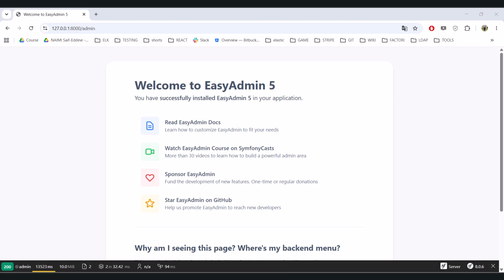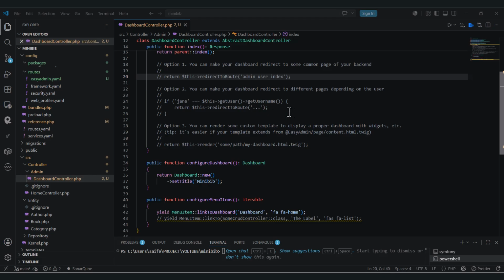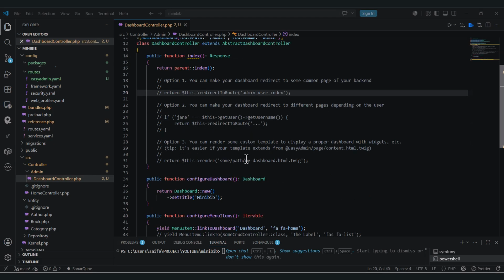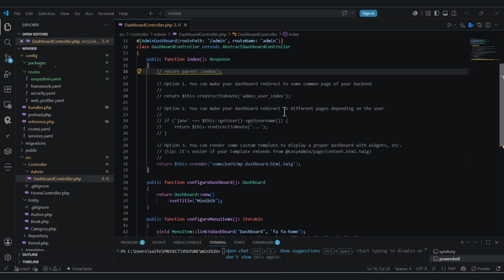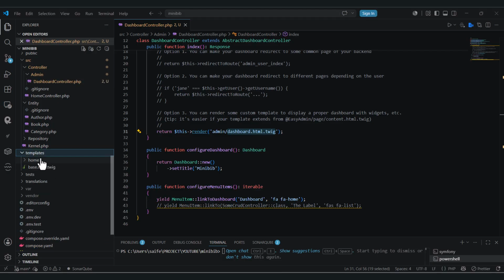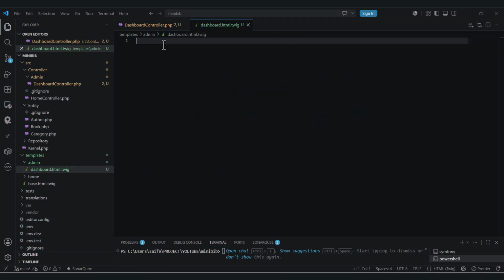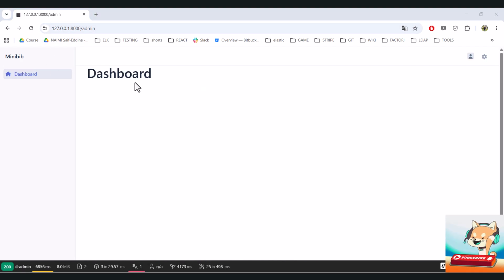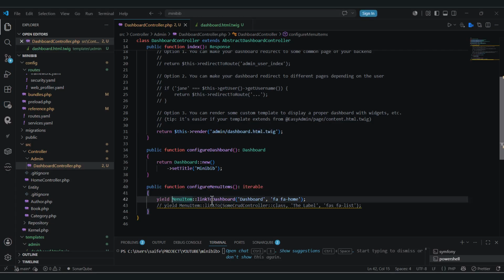Learn Symfony 8: Display Your EasyAdmin Dashboard 🚀🖥️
Welcome to a new episode!

In this video, we will display our **EasyAdmin Dashboard** by returning a **Twig template** from the `DashboardController`.

Instead of using the default page, we will create our own `dashboard.html.twig` file and extend the EasyAdmin layout to build the foundation of our administration interface.

🖥️ Create a custom `dashboard.html.twig` template.

🎨 Extend the EasyAdmin layout.

⚙️ Return the Twig template from the `DashboardController`.

🚀 Prepare the dashboard for future customization.

In the next videos, we'll customize the dashboard, add menus, and create CRUD interfaces for our entities.